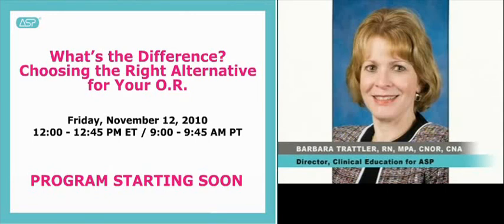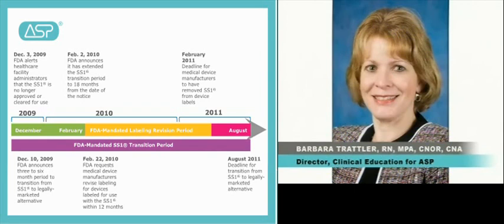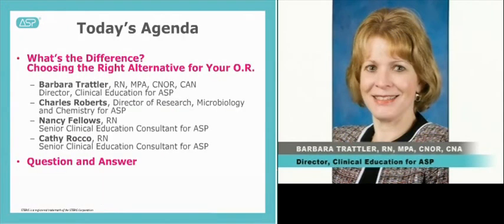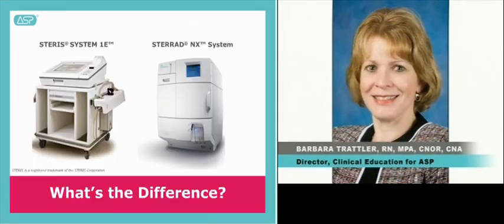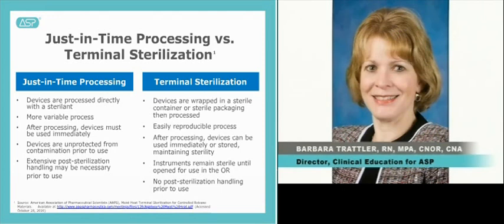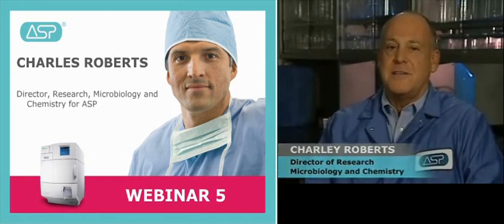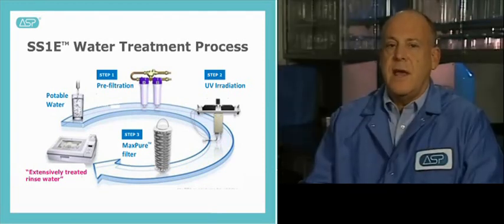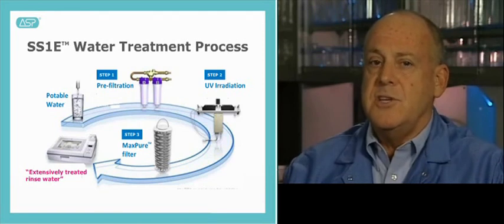ASP | Whats The Difference? Choosing the Right Alternative For Your O.R.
The goal of the Webinar is to provide you with the information you need to understand your options and select the best alternative to the STERIS System 1® for your facility.

We at ASP would like to help ensure that you have a transition plan in place for your facility, and since the FDA mandate, ASP already has helped transition hundreds of hospitals nationwide to the highest standard of care, terminal sterilization. We hope this Webinar series helps you sort through all the information and make informed choices.

The SS1E offers just-in-time processing. Devices are processed directly with a liquid chemical sterilant and subsequently rinsed with  extensively  treated water.  After processing, devices must be used immediately or run the risk of re-contamination.  Once the system is opened the wet device is removed and exposed to the ambient room environment.

On the other hand, the STERRAD® NX™ System provides terminal sterilization. Before processing, devices are either placed in a closed container system, packaged using  sterilization wrap or pouch and then processed.  This means after processing, devices can be used immediately or stored, maintaining sterility. Storage reduces immediate pre-op prep and  increases productivity, because devices can be sterilized in advance. It also allows you to move the instruments to an operating field without contamination, allowing you to focus on the patient at hand.